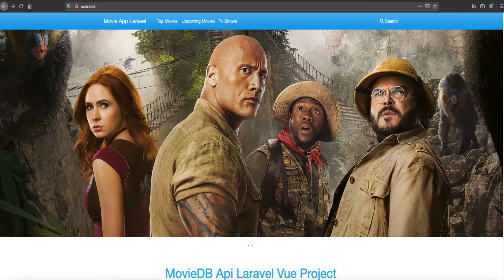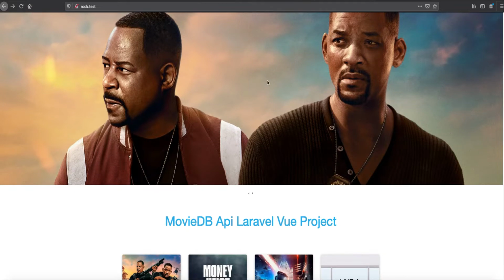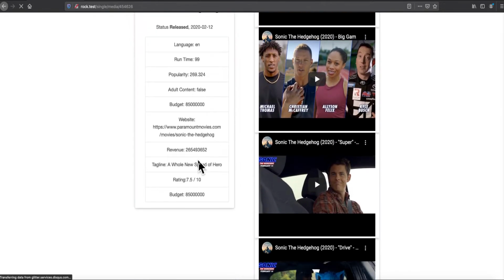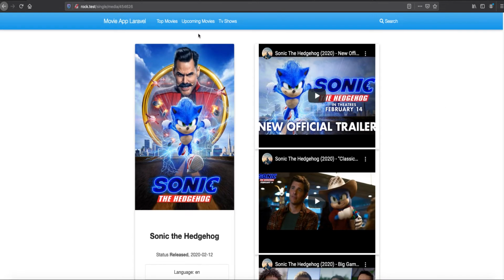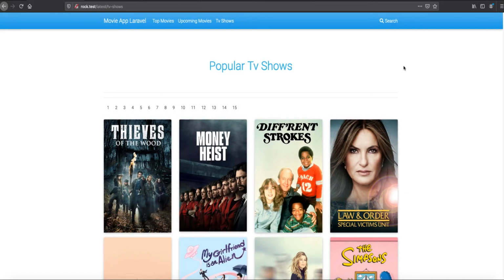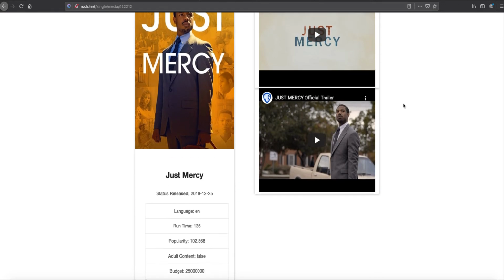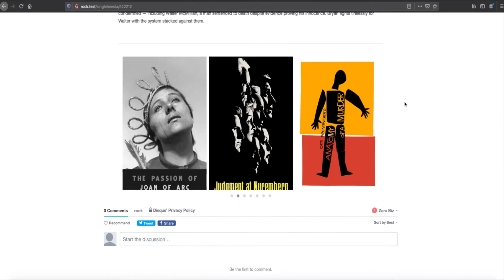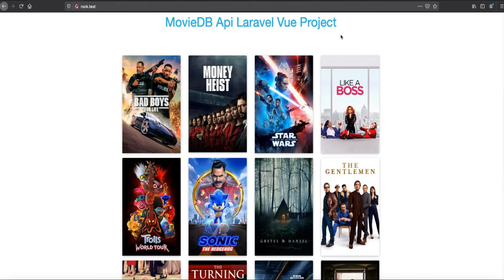Laravel Movie App - Using Vue js #1 (2020)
We build a Movie App using Laravel 7, Vue Js and The Movie DB REST API. I will use popular technologies around the Laravel/Vue community. We'll be making use of several Laravel 7 features like Blade Components. We then style our application to make it look good.

ZarxBiz is a YouTube channel that focuses on teaching beginner and advanced courses in various multimedia related skills.
We plan to make tutorials available on programming, video production, animation, graphic design, and on software such as the Building Websites.

CSV Import in Laravel Playlist ( WIll Import WordPress Posts to CSV file then In Laravel Project ) :

Follow Us